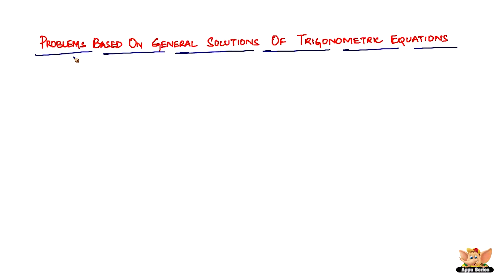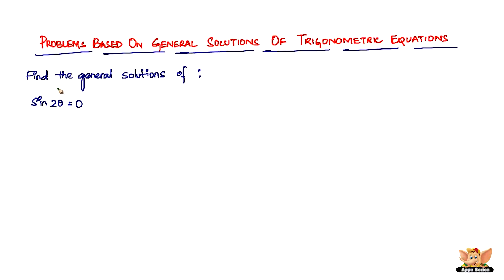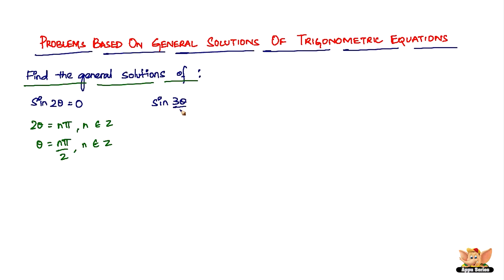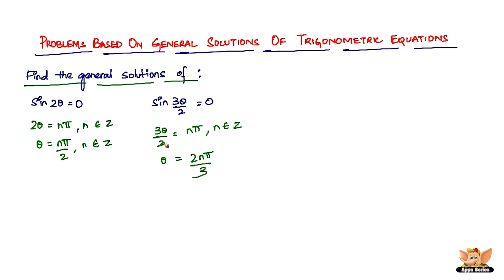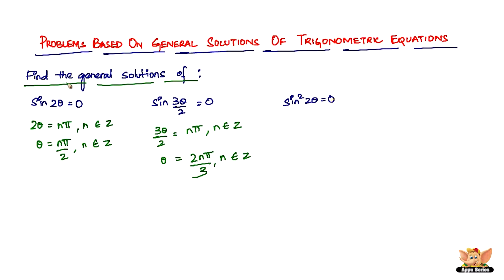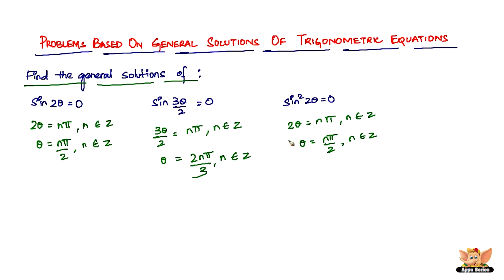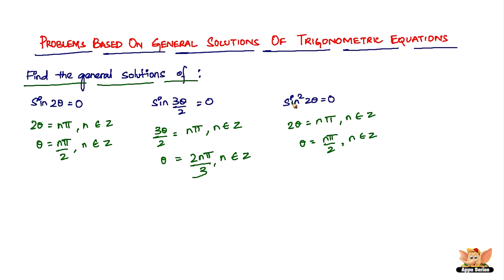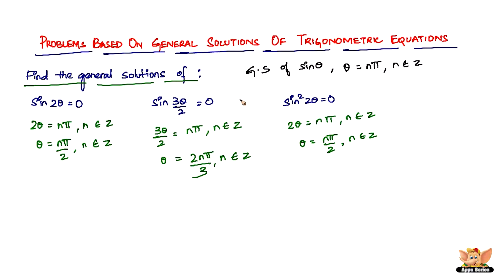How to solve problems based on general solutions of trigonometric equations? -- Vol. 1/6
Learn how to solve problems based on general solutions of trigonometric equations from this video.